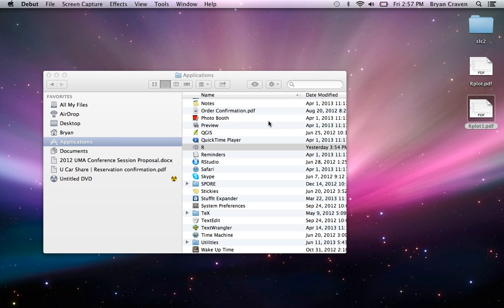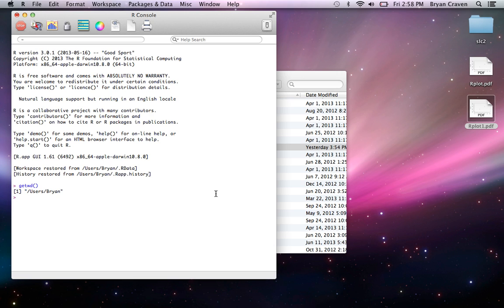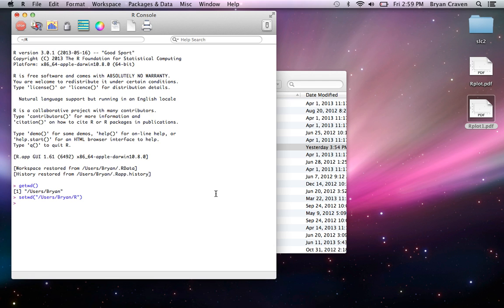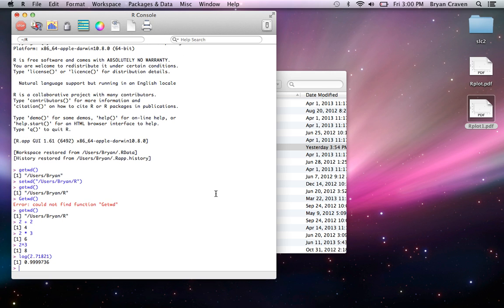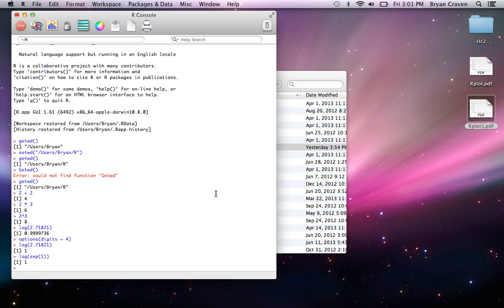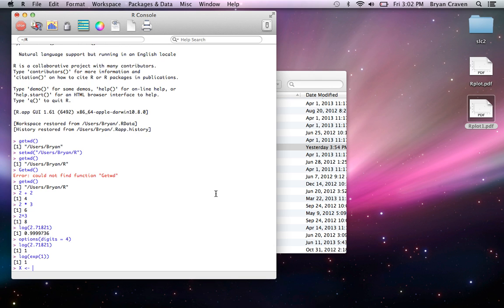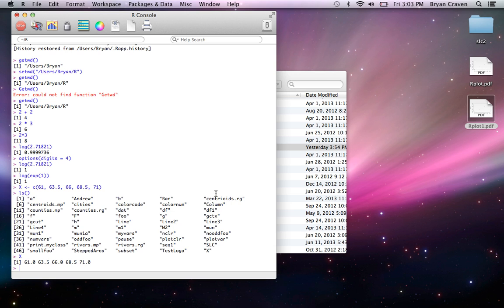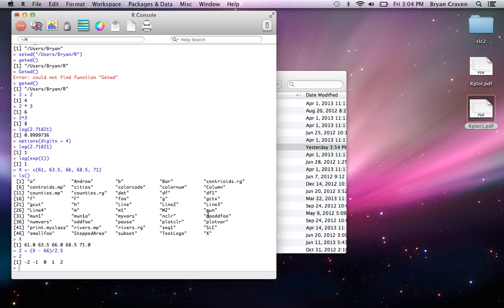installation to Z score intro MAC